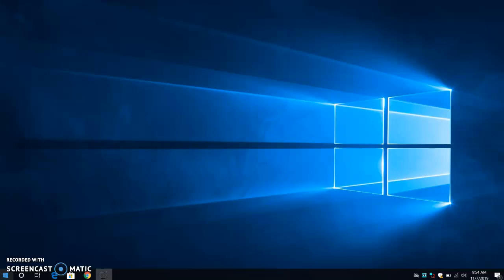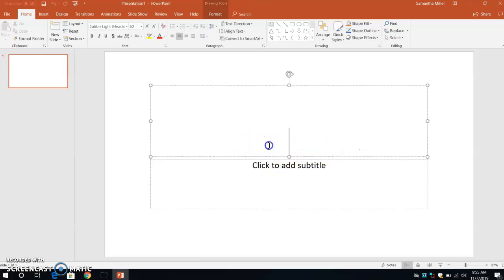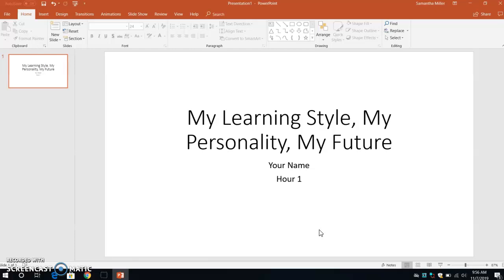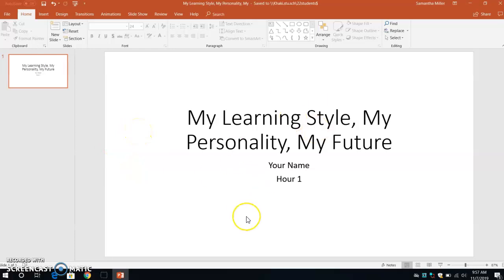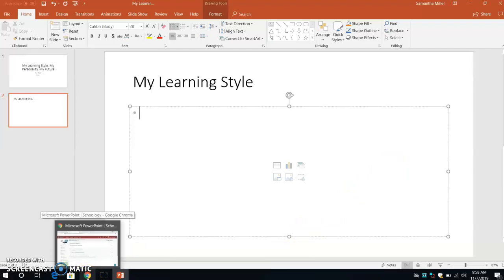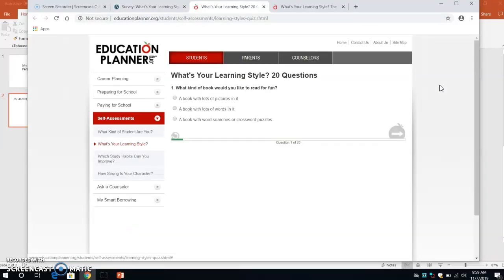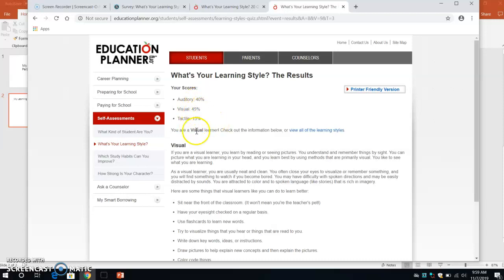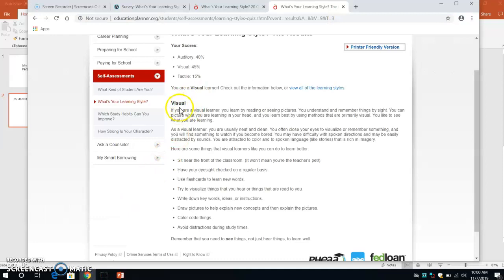PowerPoint Lesson 1